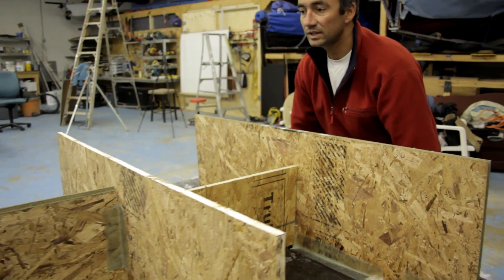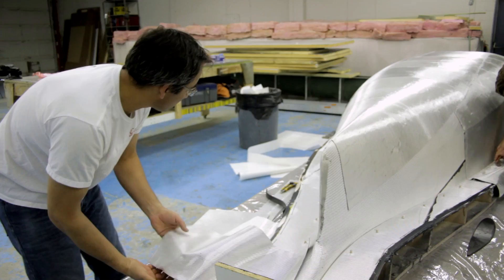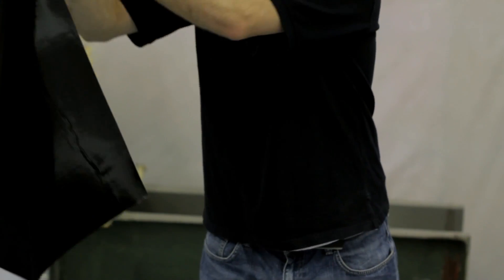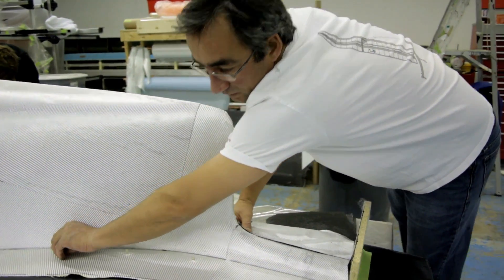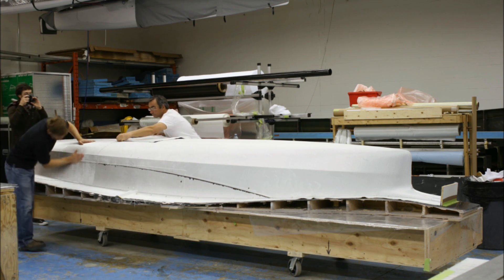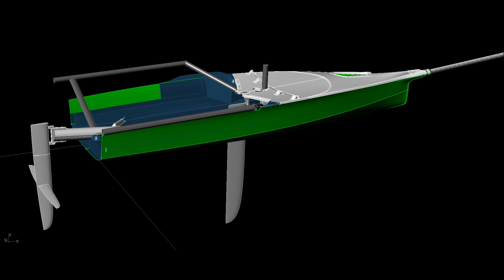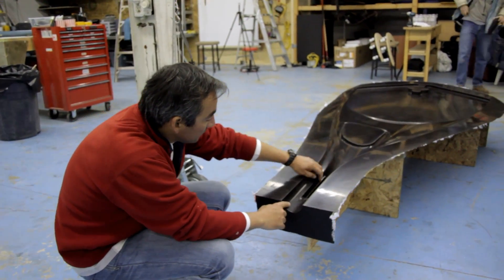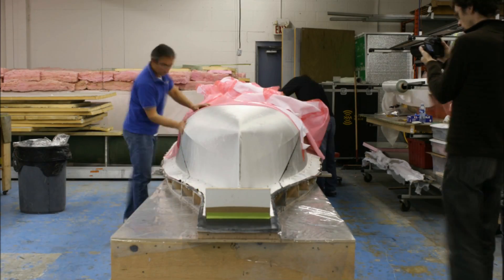Developing the K3 International 14 - Ep2: Mold Construction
Rossi Milev talks about the mold construction process for the new K3 International 14 sailboat.

Presented by:
Wire 2 Wire

Filmed and edited by David Killing